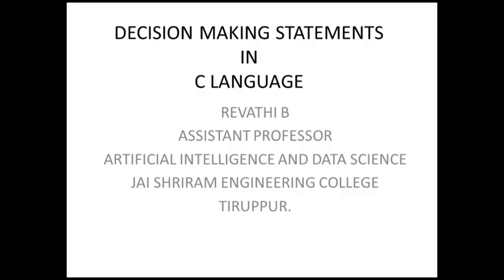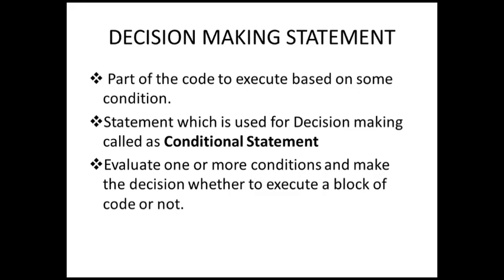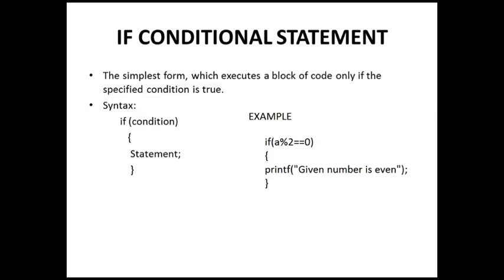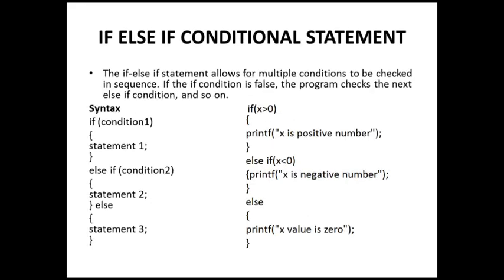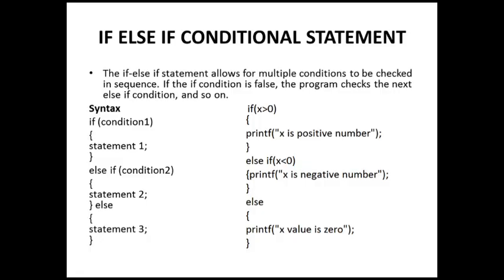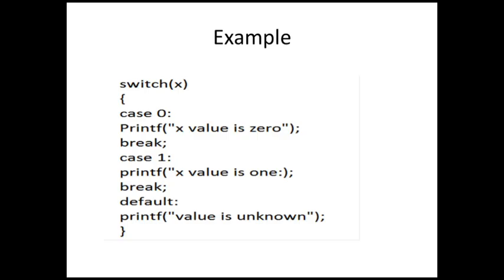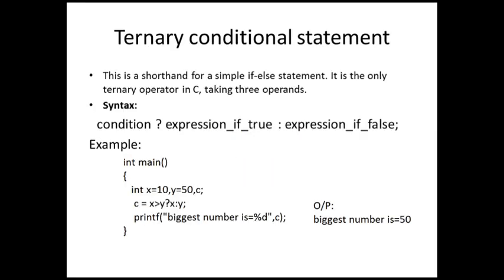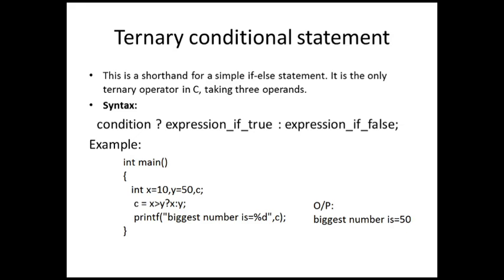Programming in C-Decision Making statement, Department of AD, Jai Shriram Engineering College